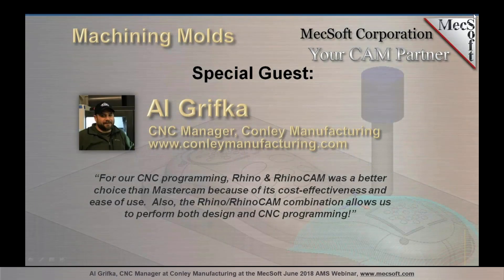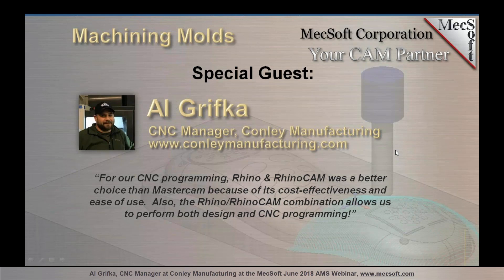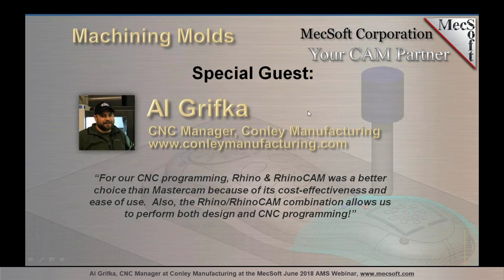Al Grifka, CNC Manager at Conley Manufacturing discusses Tool & Die with RhinoCAM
Al Grifka, CNC Manager at Conley Manufacturing discusses RhinoCAM for Tool & Die at MecSoft's June 2018 AMS webinar!